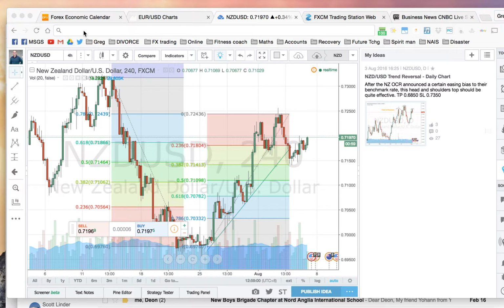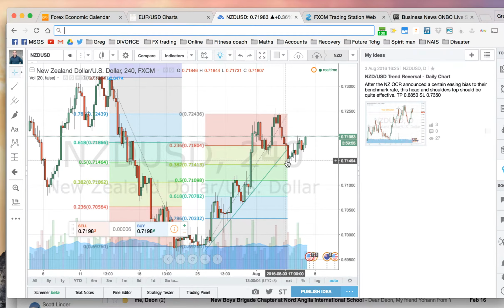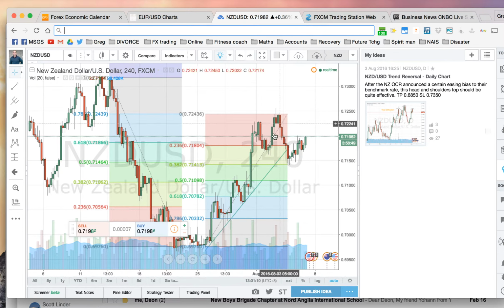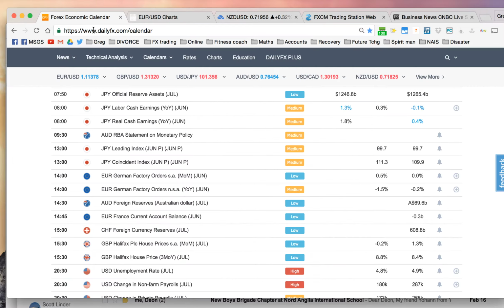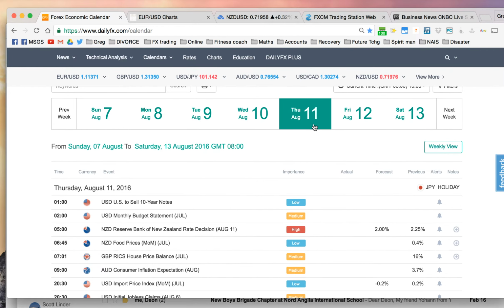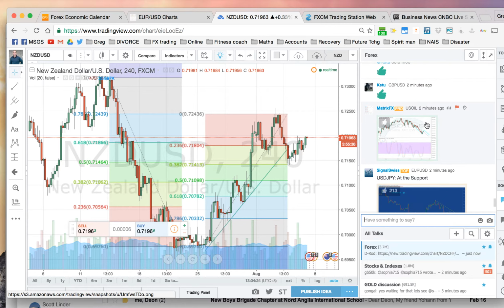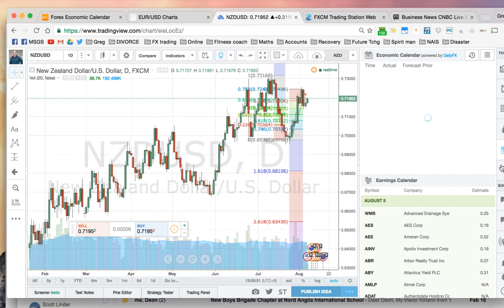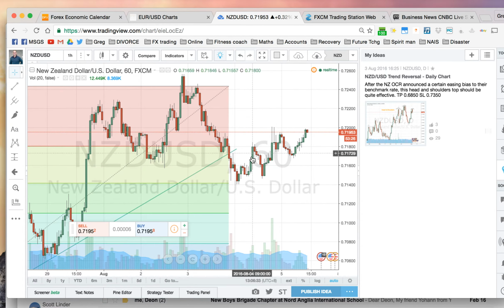NZD USD tech analysis 4 AUG 2016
Outside the Box - online forex trading coaching
Online FX workshop for beginning online foreign exchange traders.